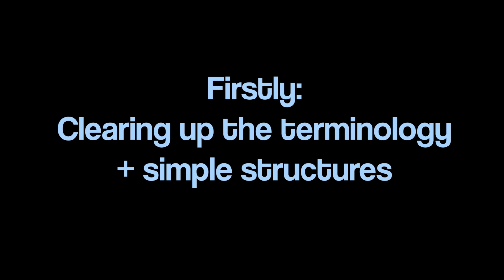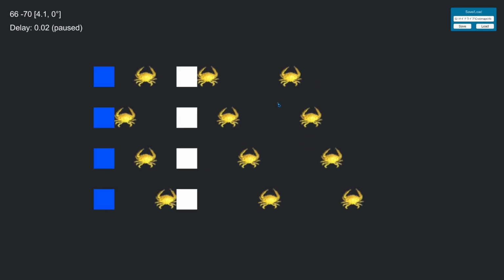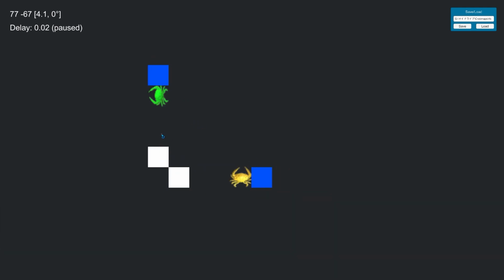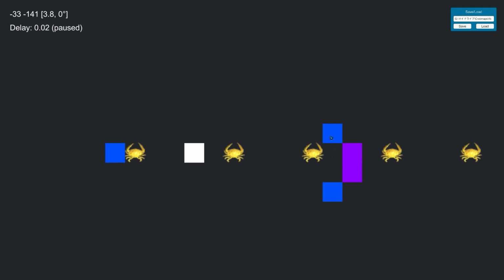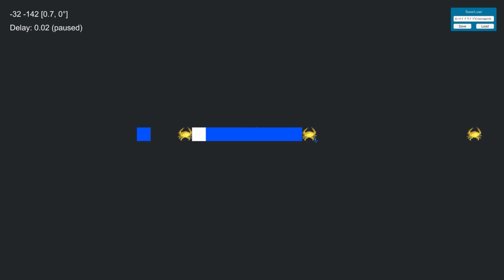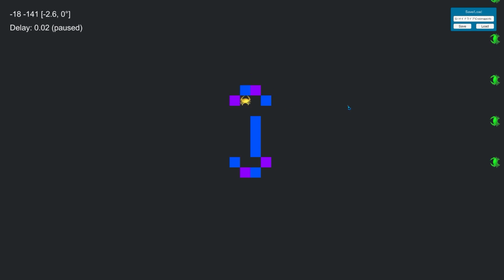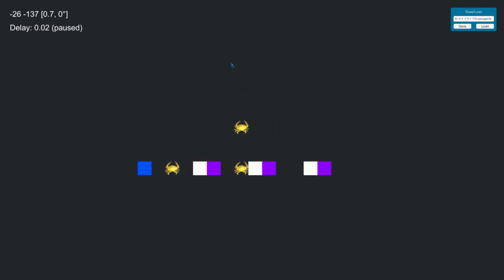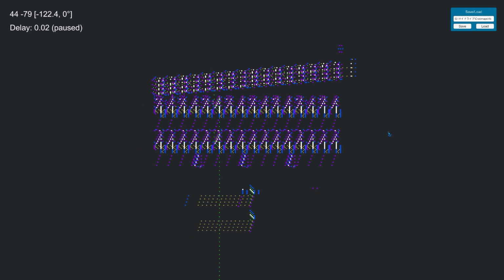What are phase crabs?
This video is mainly about what phase crabs are and why you would use them, plus a few cool things that they can do

I had to give a lot of context before explaining phasing, sorry 😅

Chapters:
0:00 Intro
0:37 Ticks
0:47 Cloners
1:42 Tempo
3:50 Syncers
5:29 Crab bins
6:10 Repeaters
7:15 Phase crabs from a cloner
8:03 Phase crabs from a rotator
9:05 Intersections with phase crabs
9:42 Negative repeater/warp wire
11:00 4 bit computer progress
12:22 Computer size comparison
12:50 Outro